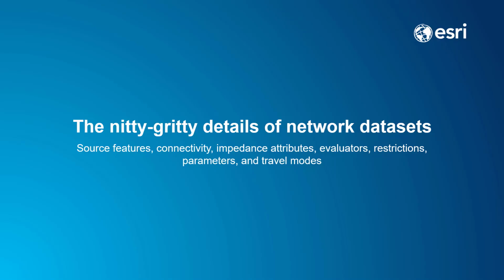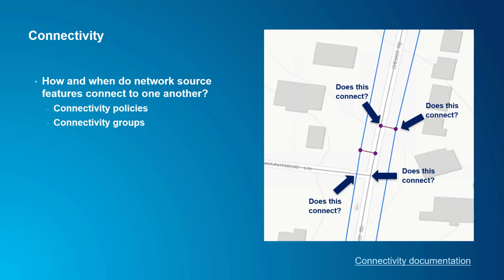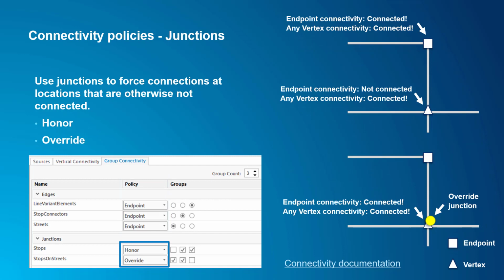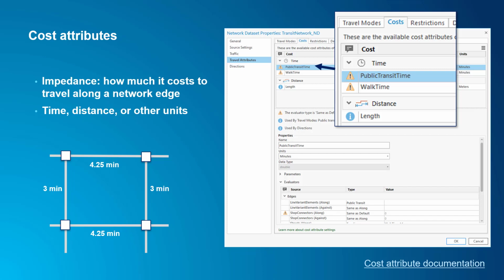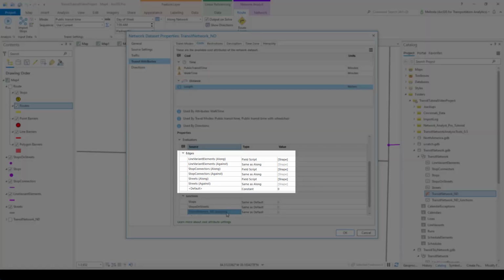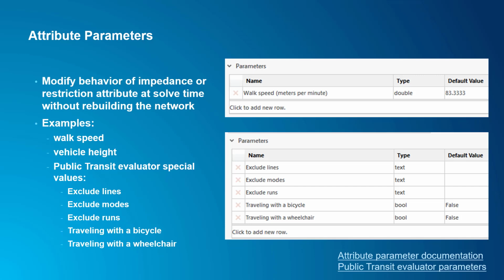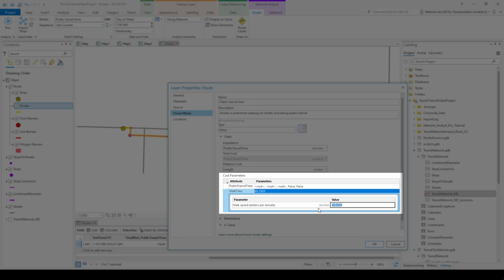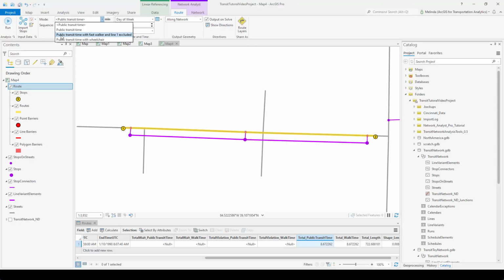The Nitty-Gritty Details of Network Datasets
In the last video, we saw how to create a network dataset using your public transit data, but we glossed over the details about the various network dataset settings. However, it's important that you understand what all these settings are and how they relate to public transit because this will influence your choices in analysis and help you investigate and fix any issues you might run into. It will also help you customize your network for your specific needs. In this video, we do a deep dive into the various relevant network dataset settings.

Learn more about Esri: Esri builds ArcGIS, the leading location intelligence and spatial analytics software for mapping, 3D GIS, imagery and geospatial app development

0:00 Introduction
0:45 Source feature classes
5:09 Connectivity groups - Edges
5:57 Connectivity groups - Junctions
6:50 Connectivity policies - Edges
8:26 Connectivity policies - Junctions
12:42 Cost attributes
19:15 Restrictions
20:02 Attribute Parameters
21:40 Travel Modes